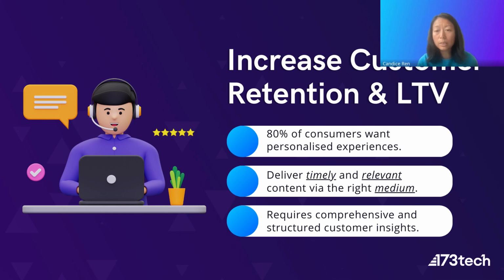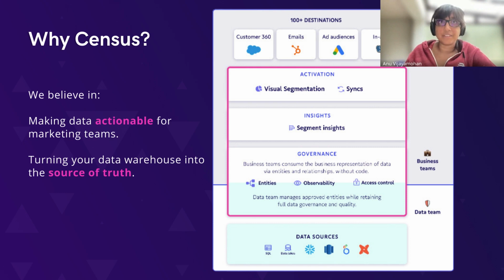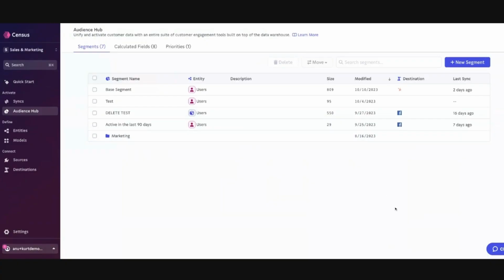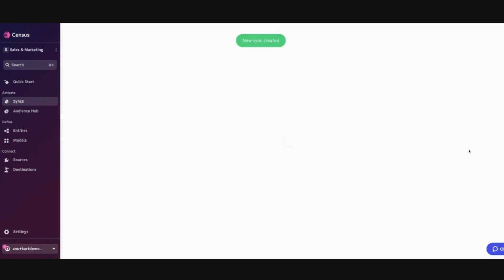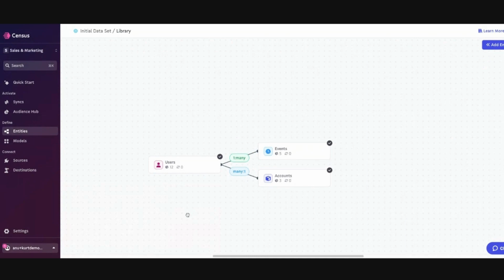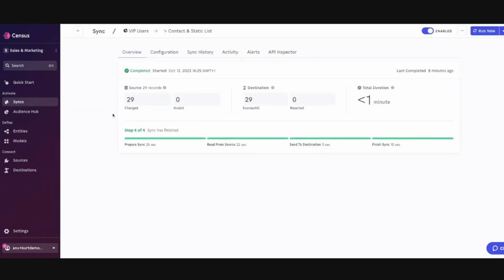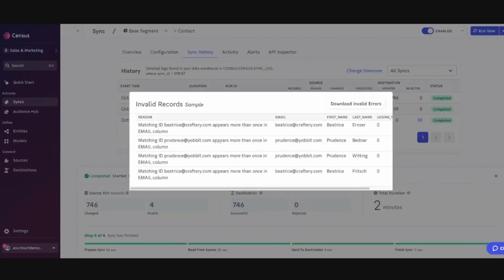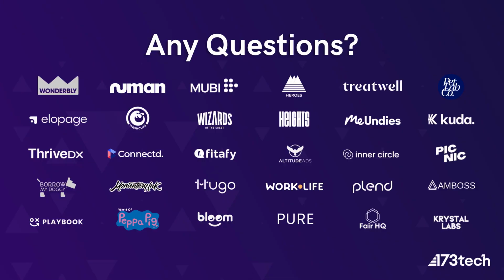Personalisation at scale : 173tech & Census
According to an Epsilon survey, 80% of consumers want personalised experiences. How can brands leverage data to acquire more users, maximise retention, and create content tailored to customers’ needs at scale?

We discuss Reverse ETL, an efficient and powerful way to activate valuable customer data for all teams. We will discuss:

Why is data activation difficult to achieve today?
High ROI data use cases.
What is Reverse ETL and how does it fit into the modern data stack?
Advantages of Reverse ETL.
See it in action with a demo from Census.

This webinar is designed for marketing, product, data, revenue and sales teams. We tailor all our events for both business-focused and technical audiences.